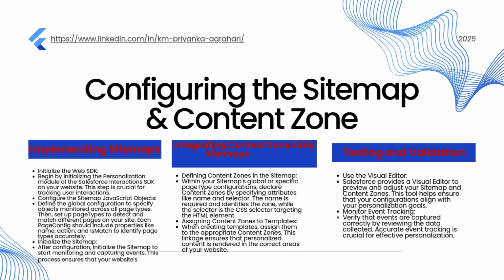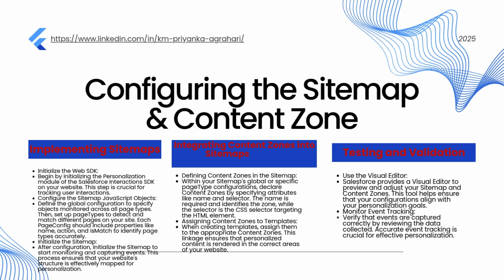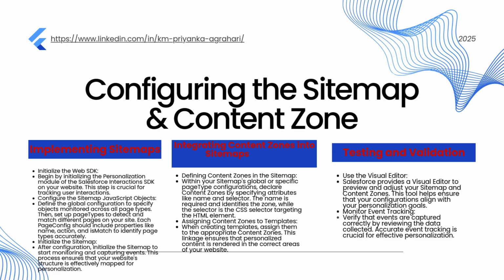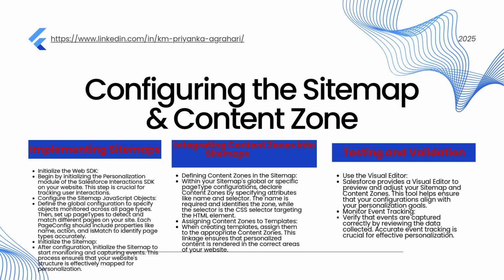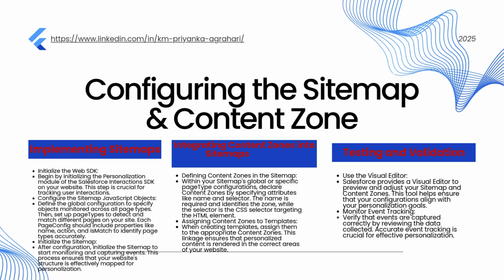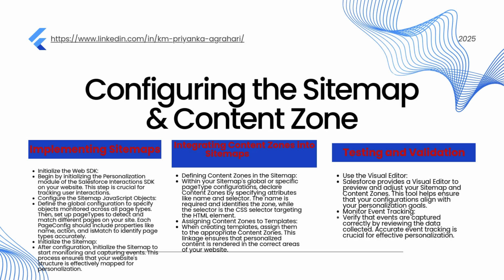Boost Your Website Personalization with Sitemap & Content Zones | Easy Guide 🚀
📈 Take your website personalization to the next level with Sitemap Configuration and Content Zones in Salesforce Marketing Cloud Personalization! In this video, we’ll show you how to set up sitemaps and create content zones to deliver tailored customer experiences.

📌 What you’ll learn:
✔️ What are sitemaps and why they matter.
✔️ Step-by-step guide to configure sitemaps.
✔️ How to define and use content zones for personalized experiences.
✔️ Tips to test and validate your setup.

💡 Whether you're new to Salesforce or want to optimize your personalization strategy, this video is perfect for you.

Drop your questions in the comments—we’d love to help.